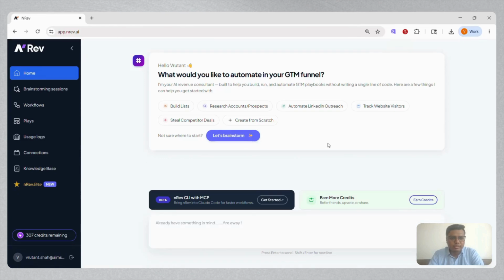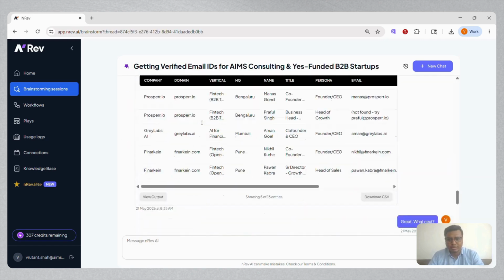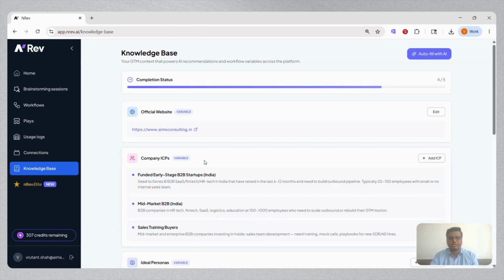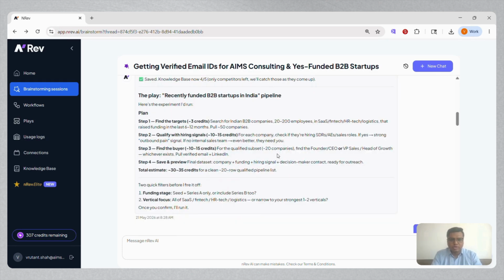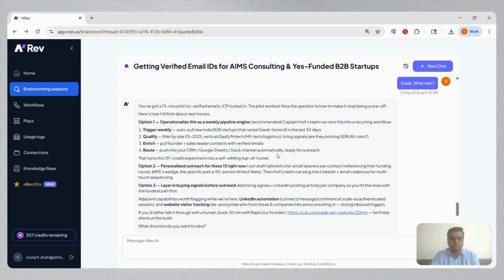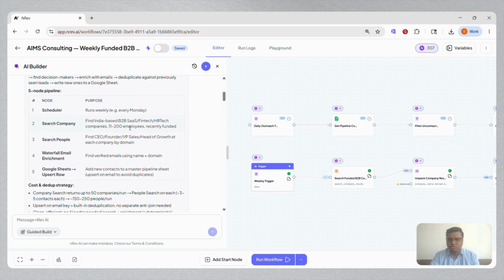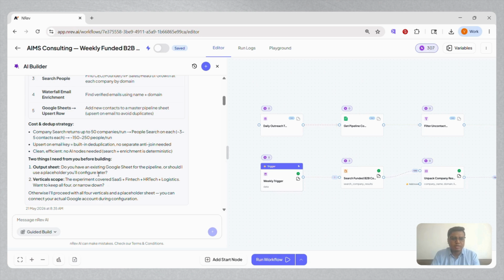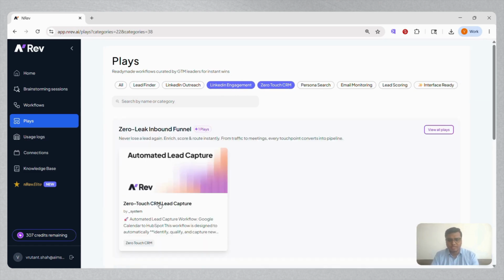Complete Hands-Free Way to Automate Workflows With AI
nRev AI feels like one of the clearest examples of how the GTM stack is starting to evolve from disconnected tools into autonomous systems that can actually make decisions and trigger workflows on their own.

In this video, you’ll see how nRev AI starts by understanding your company through just a website input, then builds context around your ICP, offerings, competitors, and GTM goals directly into its knowledge base. But unlike most AI tools that stop at giving summaries, this system immediately translates that understanding into executable workflows.

It automatically creates end-to-end GTM workflows using AI-generated nodes for scheduling, account discovery, buyer identification, enrichment, outreach sequencing, and CRM syncing, all without manually configuring tools like Make, Zapier, or n8n.

The interesting part is that the workflow is not just generated visually — the system also tests and validates the automations in real time while building them.

Chapters:
00:00: The Shift In AI In Sales
00:55 - Platform Walkthrough: What Can nRev AI Do?
01:15 - Building a Knowledge base in nRev
03:15 - How the nRev Workflow Builder Works
05:17 - Other GTM Playbooks in nRev